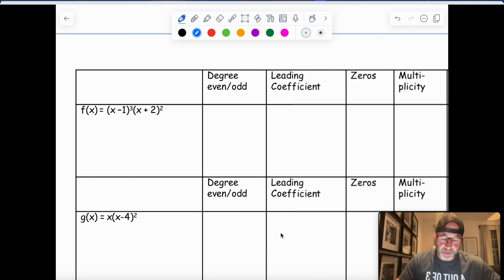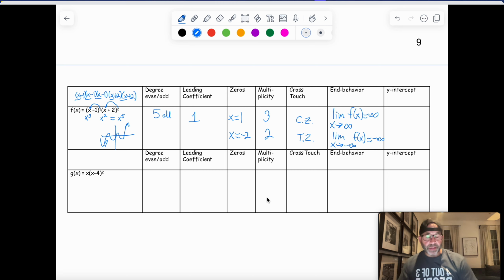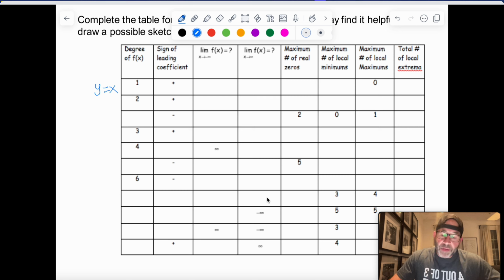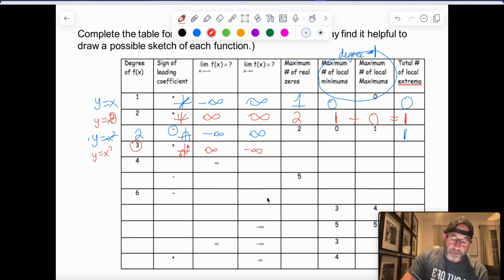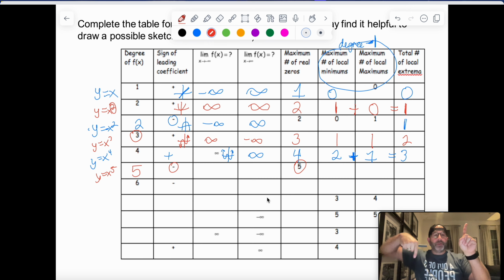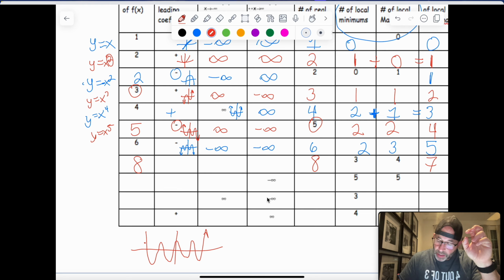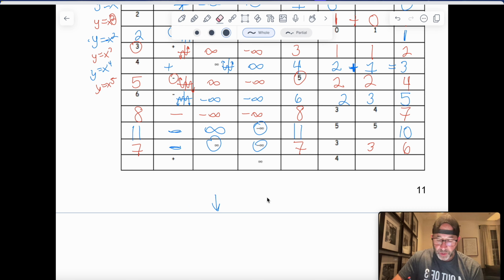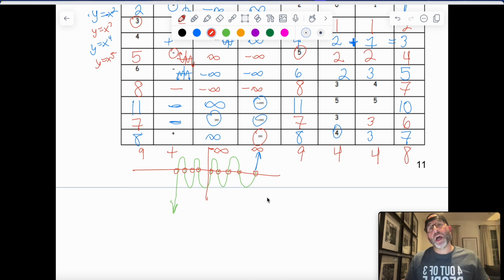Chapter 2.2 Part 2 Guided Notes Video (Charts)